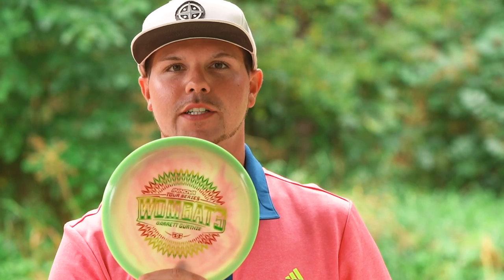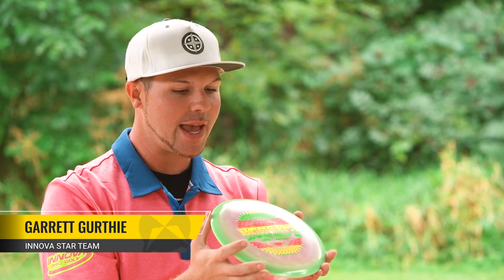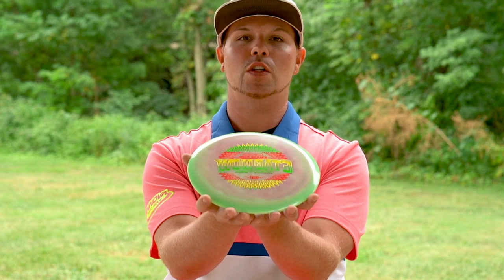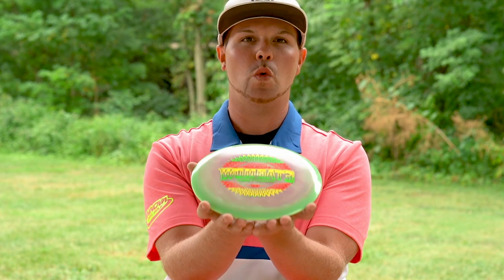Garrett Gurthie and the Wombat3 Mid-range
The Wombat3 mid-range was designed for shaping a variety of shots—straight-flying tunnel shots in the woods, turnovers that hold a line and hyzers with a forward finish.

If you're new to disc golf it's also a great first disc. Its comfortable profile is easy to grip and the straight flight path offers easy, accurate distance.

The Star Wombat3 is also Garrett Gurthie's 2019 Star Team Tour Series disc.